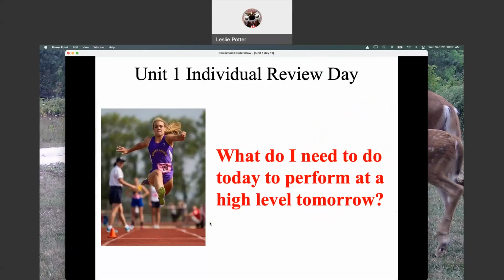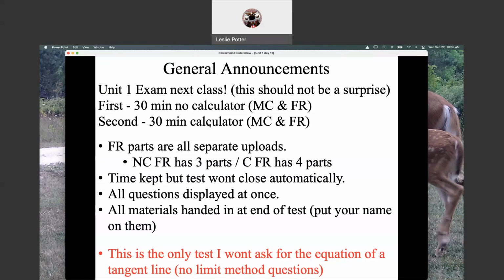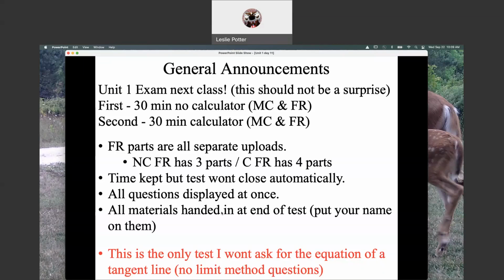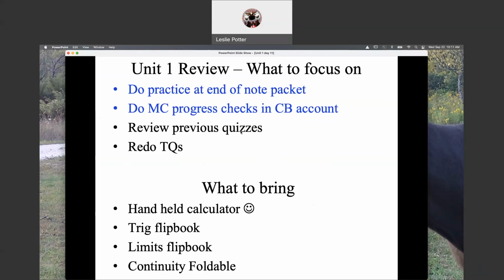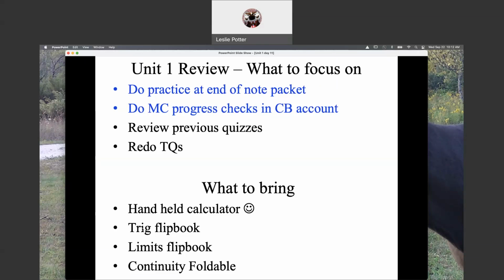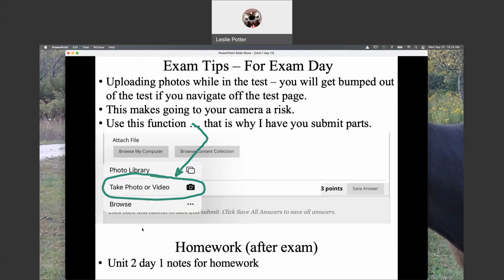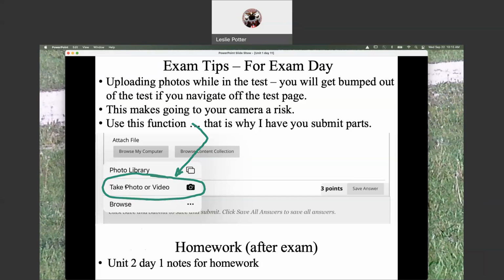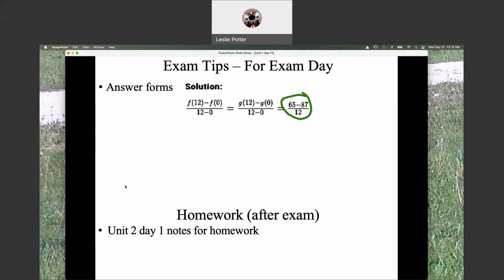APAB Unit 1 day 11 class discussion